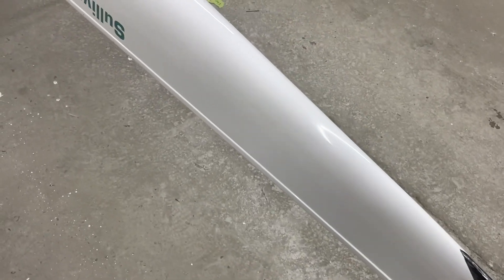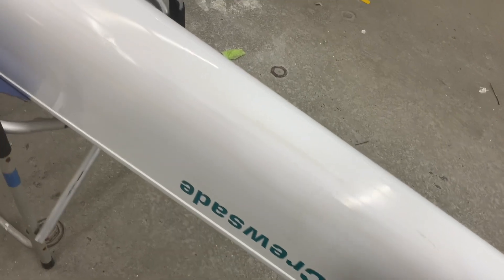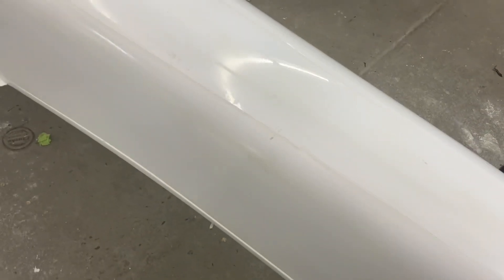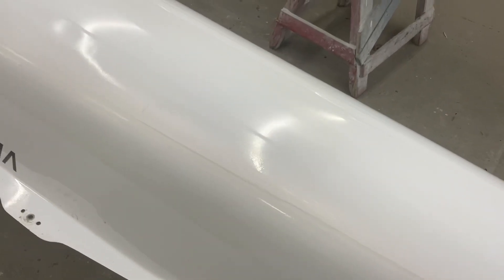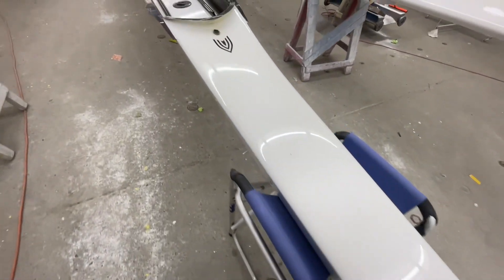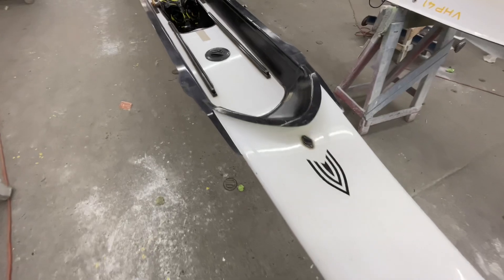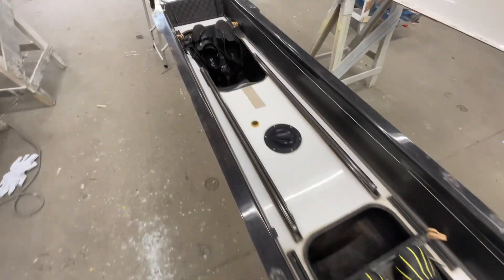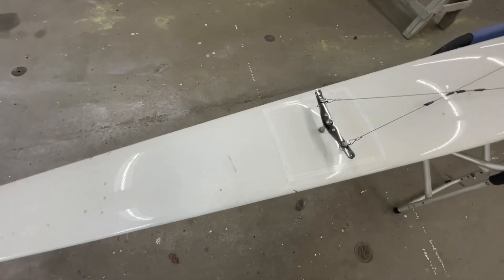Vespoli 4x 2696 Whitemarsh Assessment